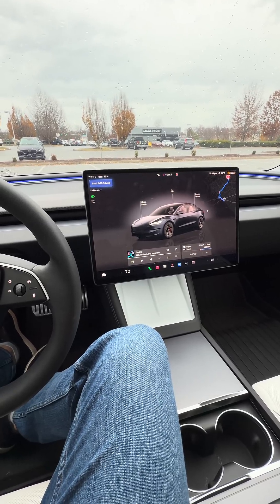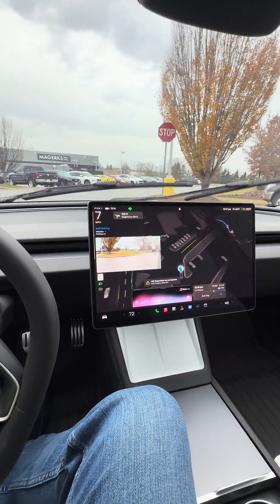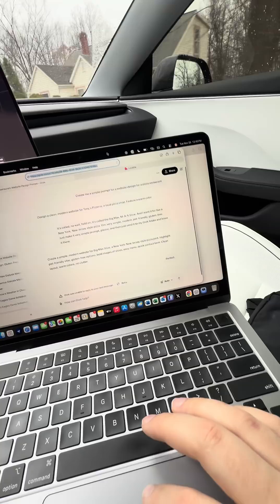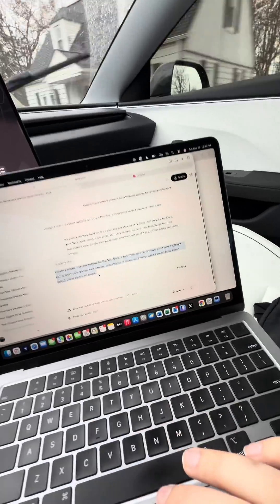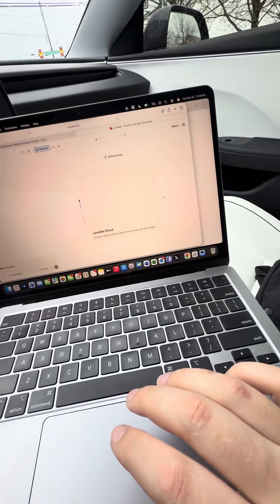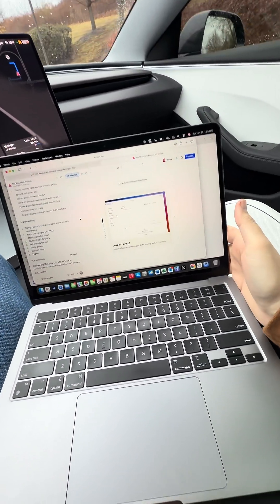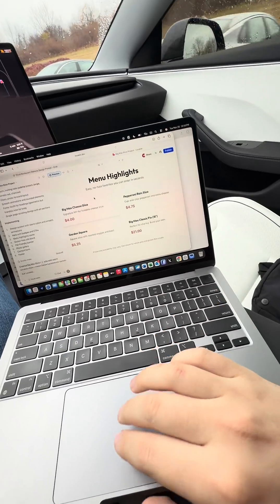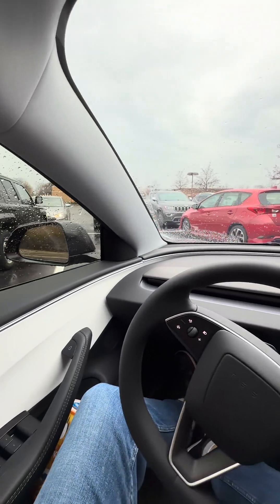FSD 14.2 is so good I built a Pizza website in the 12 minutes it took my car to drive to the gym!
I built a full website using ChatGPT, Grok AI, and Lovable.ai — all while my Tesla drove itself on Full Self-Driving (FSD).
This is what happens when AI meets autopilot. 🤖🚗💡

In this video, you’ll see how I used:
• Tesla FSD to handle the driving
• ChatGPT + Grok to generate copy, ideas, and structure
• Lovable.ai to instantly build out the full website design
• A fully hands-free productivity workflow powered by AI and EV tech

The future isn’t coming — it’s already here.